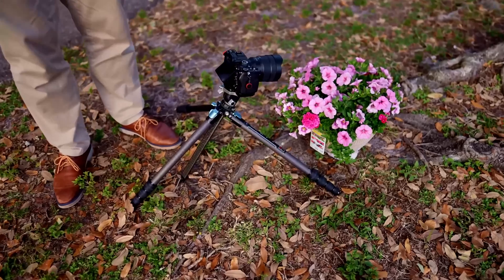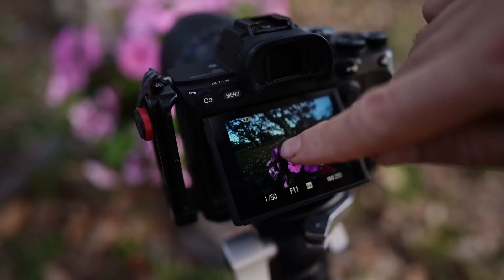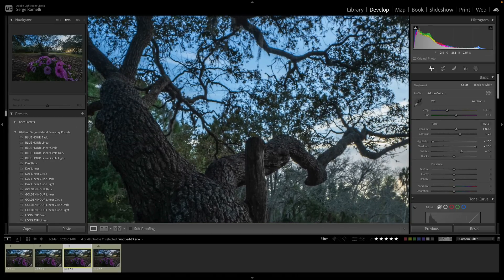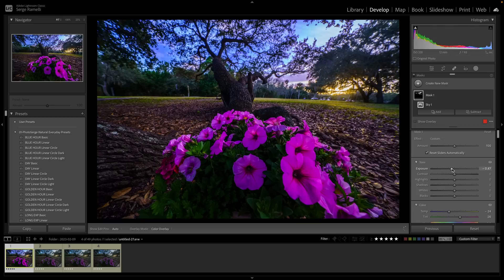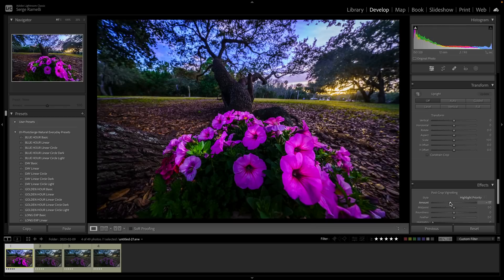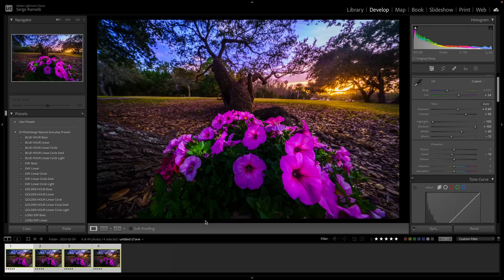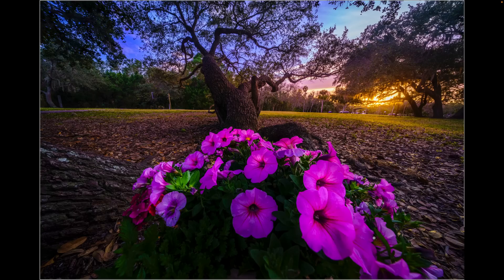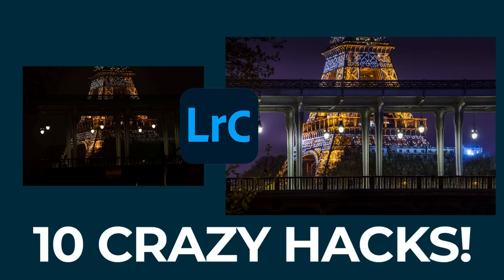Secret Landscape Editing Tricks: Focus Stacking and Dodge & Burn!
Get a free copy of my latest book on Lightroom for free, just pay to ship

In this video I will show you everything you need to know about focus stacking, what it is, how to capture the correct photos, how to retouch them, how to merge them and create this incredible effect of focus stacking! Check out this video!

00:00 Introduction
00:08 How to shoot for focus stacking
01:54 Back in Lightroom results
03:33 Basic retouching in Lightroom
04:07 Using profiles in Lightroom
04:35 Darkening the sky in Lightroom
05:03 Make your foreground pop
06:36 Make the sunset pop in Lightroom
07:17 How to create focus stacking in Photoshop
09:42 How to dodge and burn in Lightroom